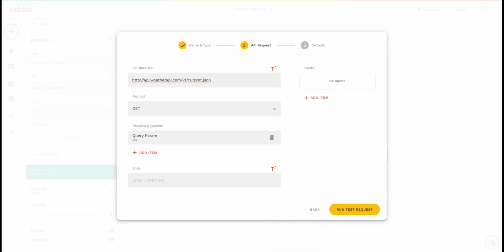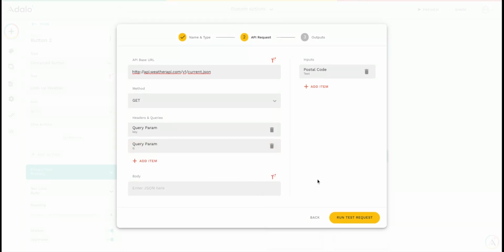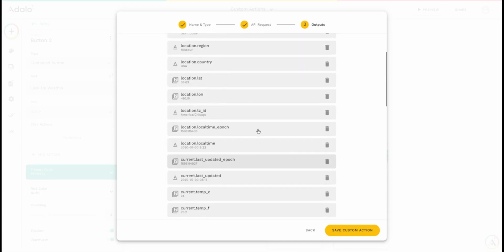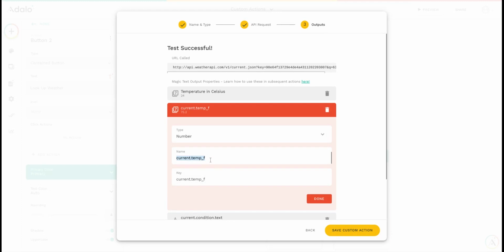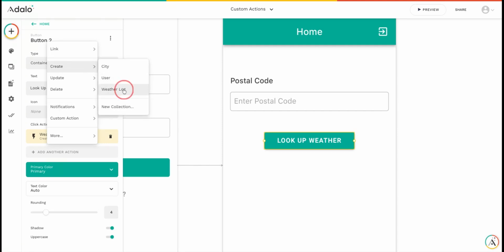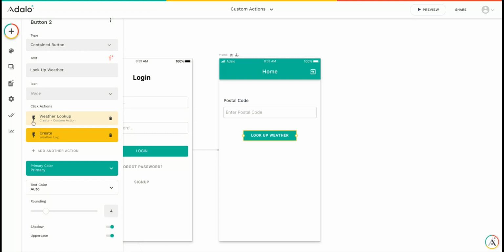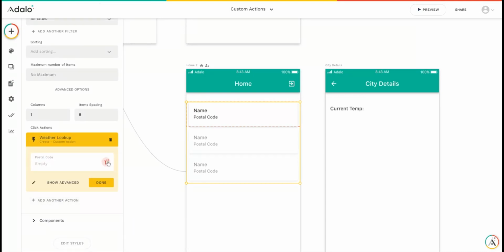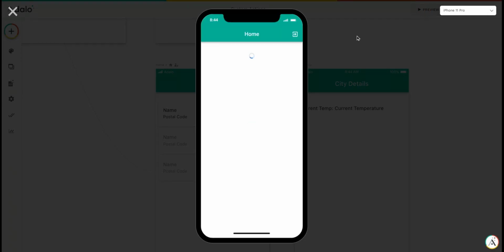Use Custom Action Outputs to Add Location Weather Information to Your No-Code App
Watch this tutorial about using custom action outputs to create a new collection in Adalo and use the outputs in your no-code app.

This particular example walks through retrieving weather data for a location & displaying the results to the user.

Custom Actions are available for paying users on the Adalo Pro plan or higher.